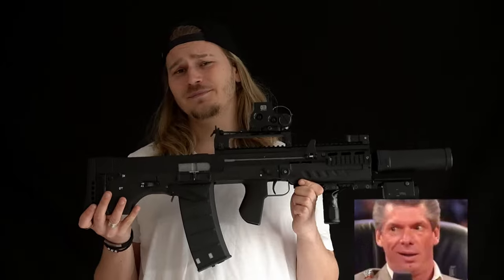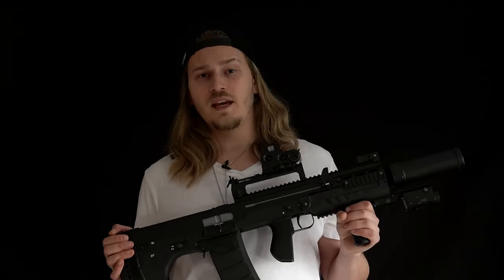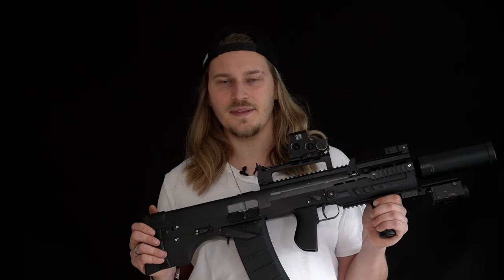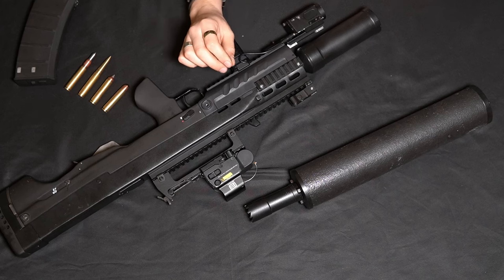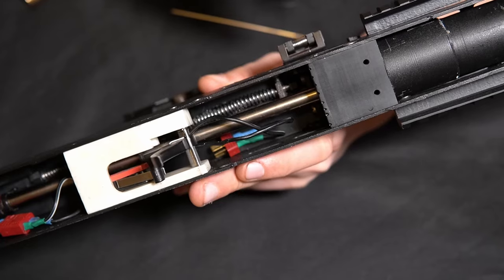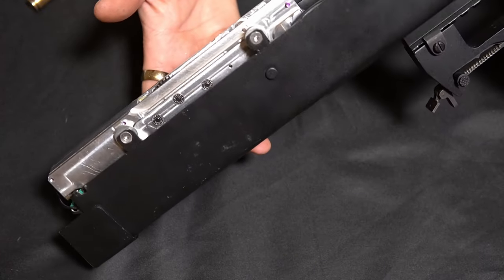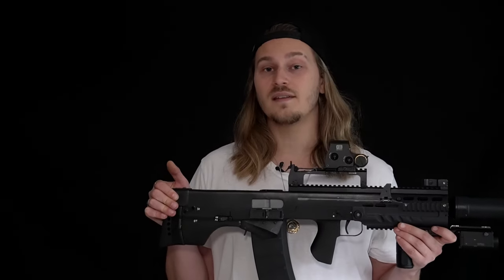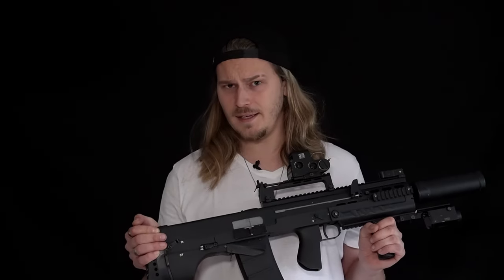The first real Shak-12 / Ash-12 / Oden Airsoft - Show and Tell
If you want to help me growing this channel, improve content and get the coolest stuff in front of the camera, consider